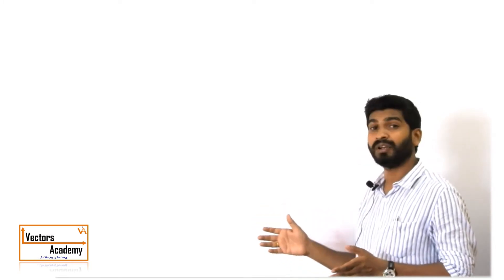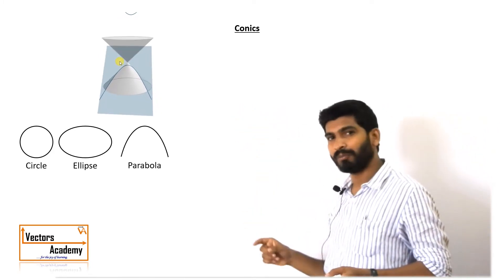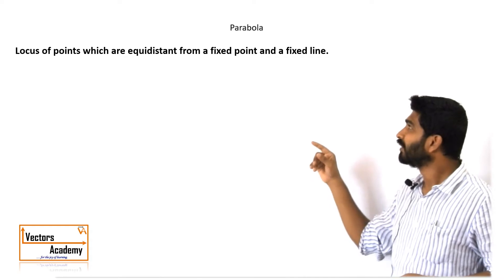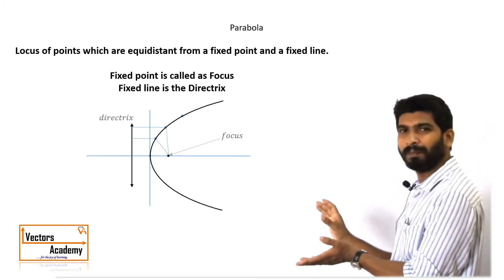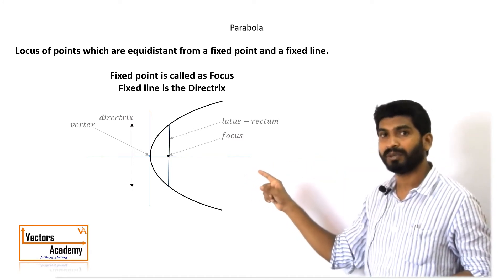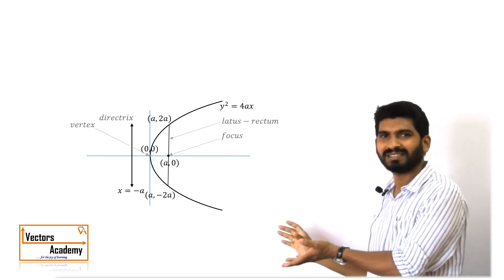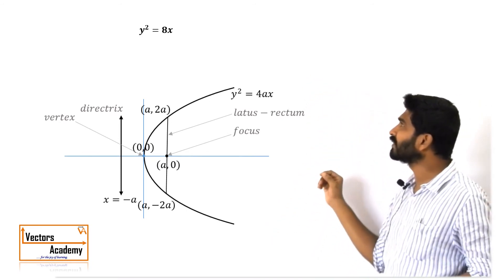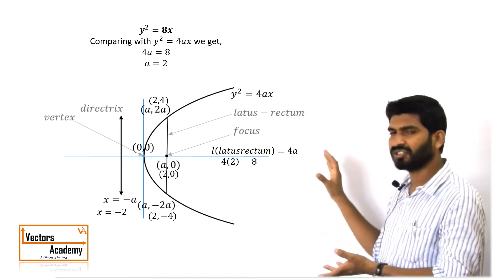Conics shapes and Basics of Parabola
2D Geometrical shapes formed by cone: Circle, ellipse, parabola, hyperbola.
Basic parts of standard parabola: Focus, vertex, latusrectum, directrix
4 basic types of parabola, with axis of symmetry as Xaxis or Yaxis.